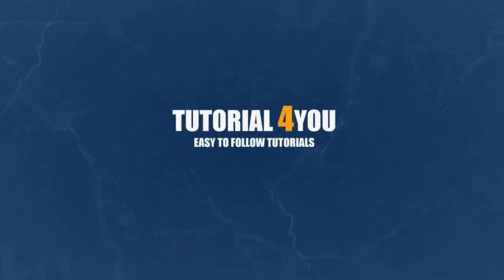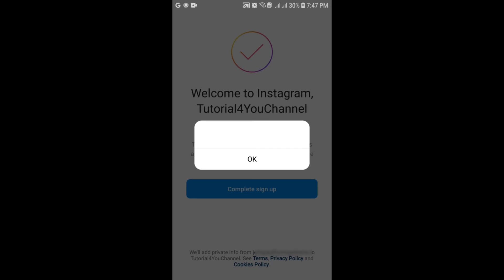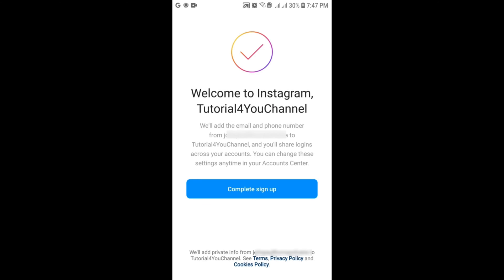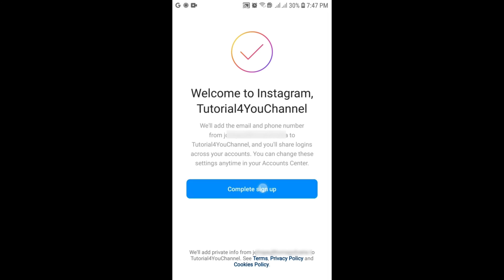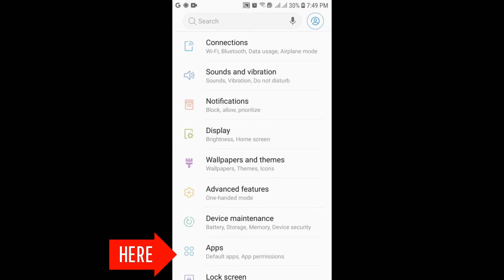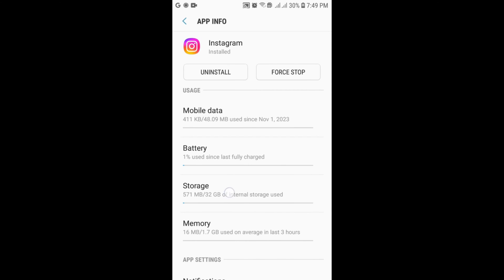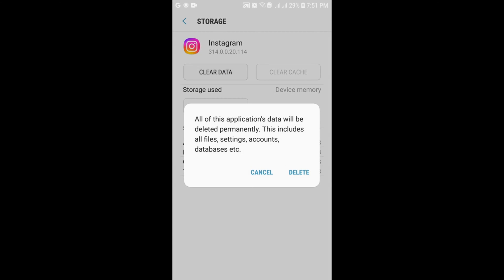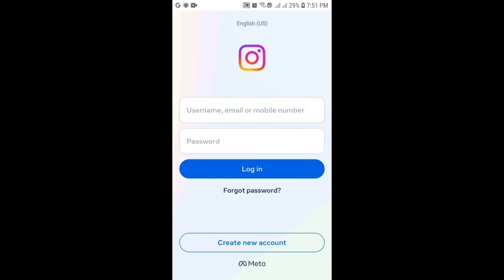How to Fix Blank Box Issue When Adding Account on Instagram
Encountering a frustrating blank box when trying to add an account on Instagram? You're not alone. In this video, we provide a step-by-step guide on troubleshooting and fixing the blank box issue during Instagram account addition. Learn how to resolve login problems and ensure a smooth experience when setting up accounts on Instagram.

How to Fix Instagram Not Showing ( Camera Roll Photos,  Gallery Photos, SD Card Photos ) 2024

🔧 Follow our comprehensive tutorial on fixing the blank box issue when adding an account on Instagram
🚀 Troubleshoot and resolve login problems with Instagram
💡 Understand common causes of the blank box issue and how to troubleshoot effectively
📱 Ensure a seamless Instagram experience with a properly added account

Whether you're a social media enthusiast or someone facing account addition issues, our tutorial will help you navigate through the troubleshooting process and ensure a smooth experience on Instagram.